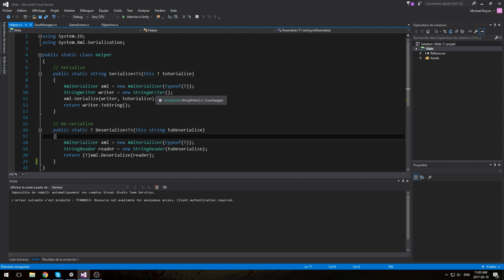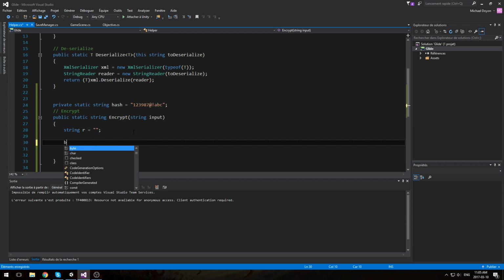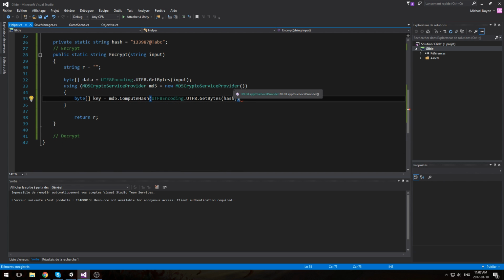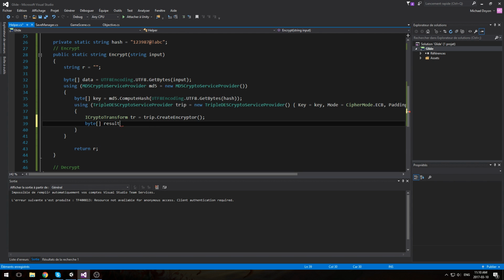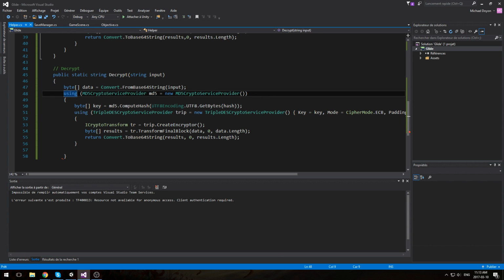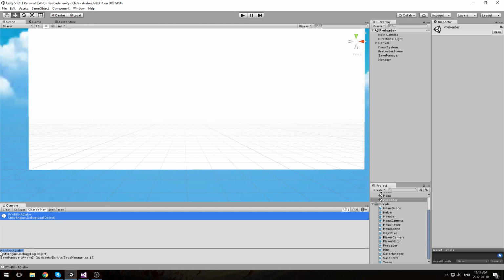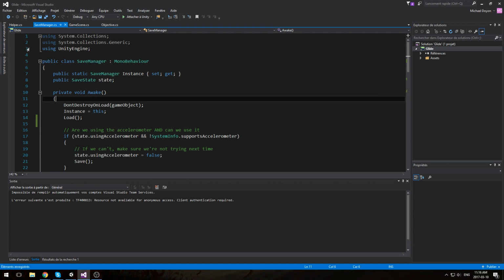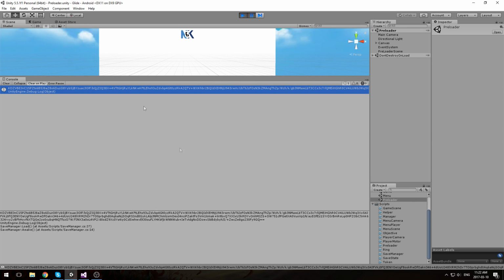Unity Mobile Game - Encryption - 24 - Android & iOS [C#][Tutorial]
We make our save file more secure by encrypting our data! Note that there will always be a way for a persistent human being to reverse engineer and break it, but that would require unnecessary effort, perfect protection does not exist if you're on the client's machine.

More content!